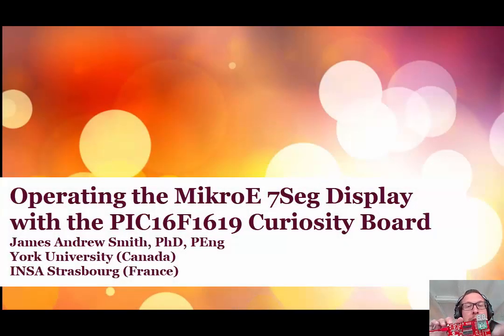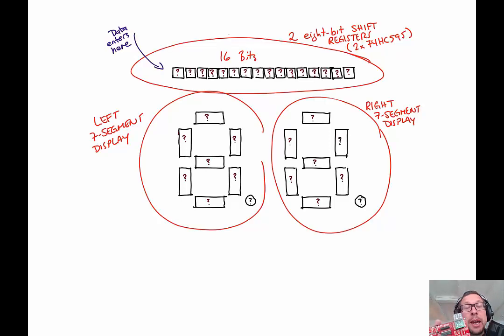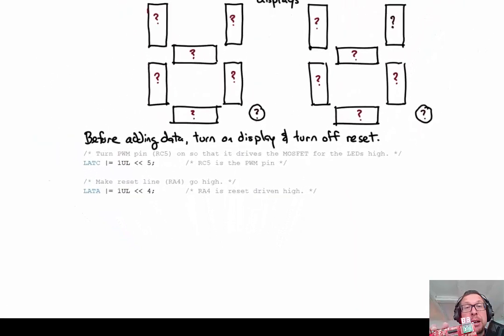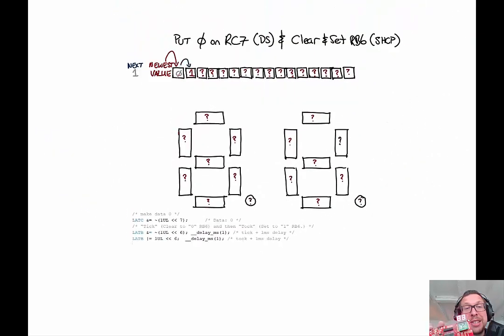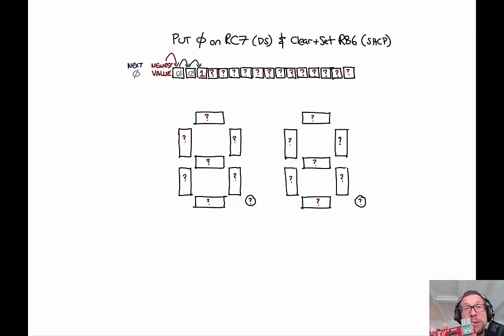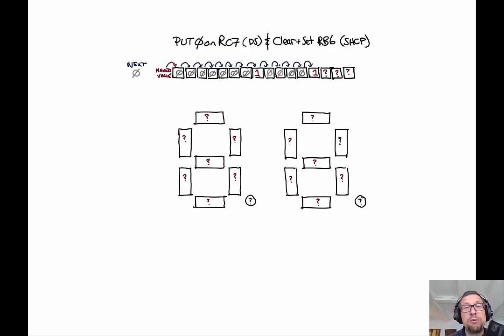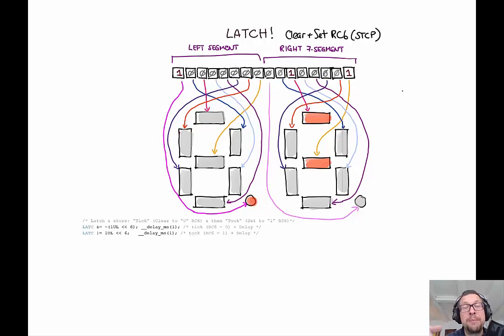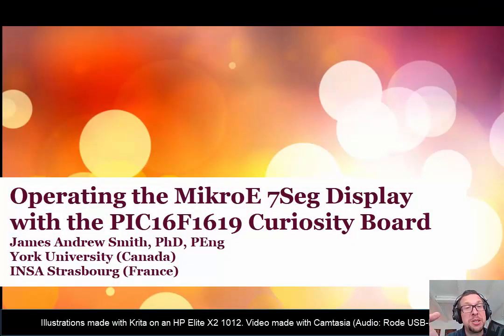Using the MikroE 7-segment Display with the PIC16F1619 Curiosity Board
This is an overview of how to program (in MPLAB X) the communication between the PIC16F1619 and the two seven segment displays via a shift register on board the MikroE click board.